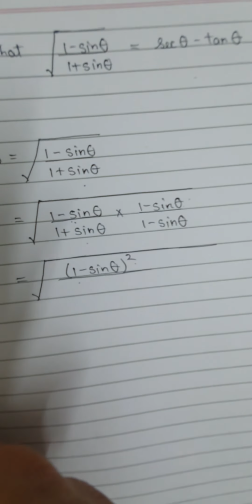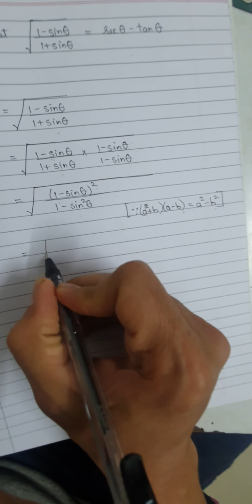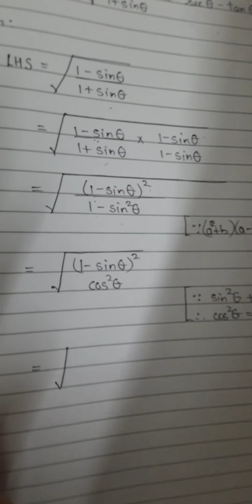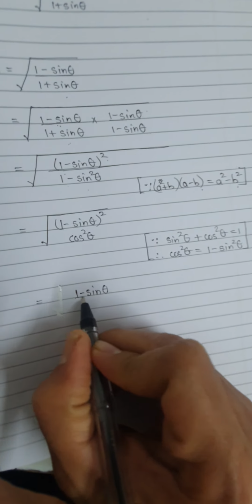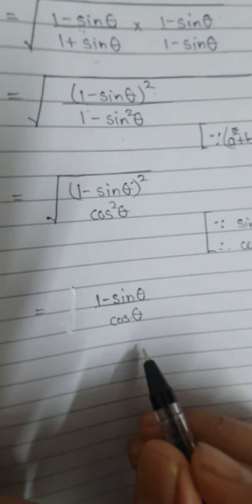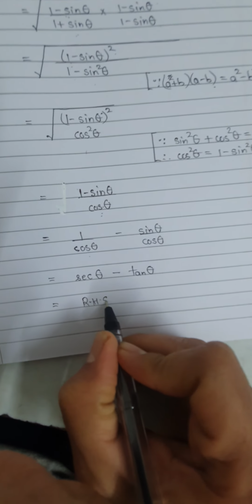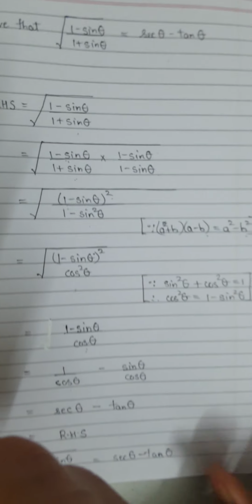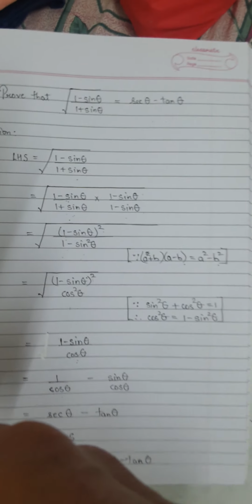10th SSC Trigonometry chp 6